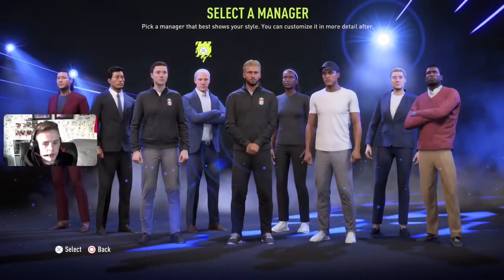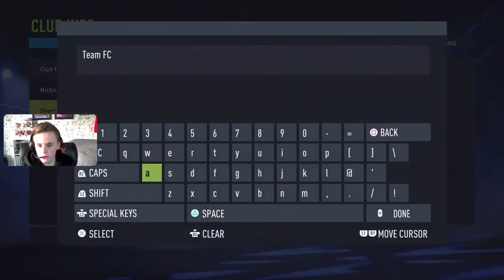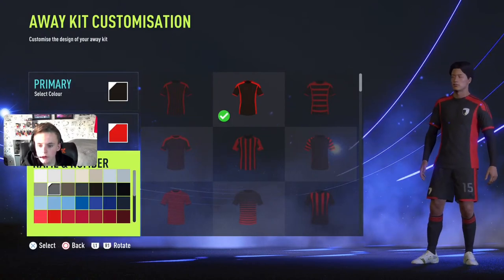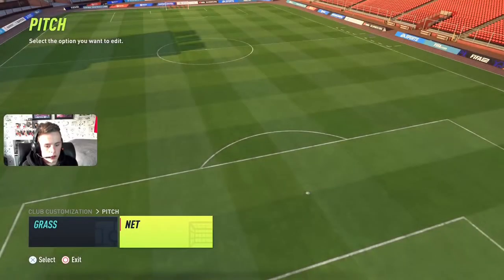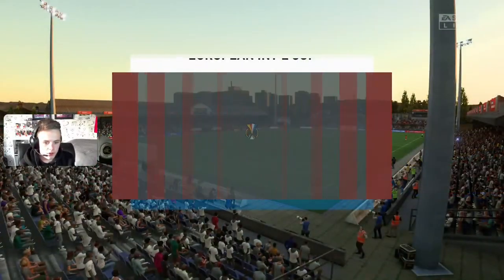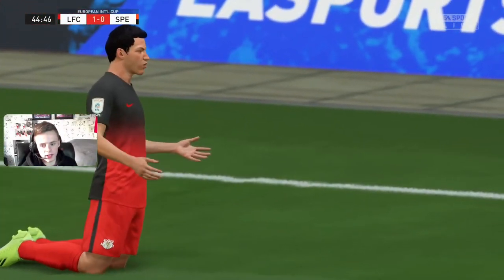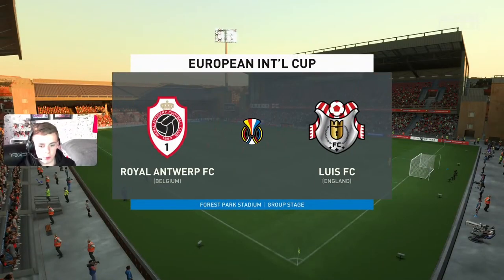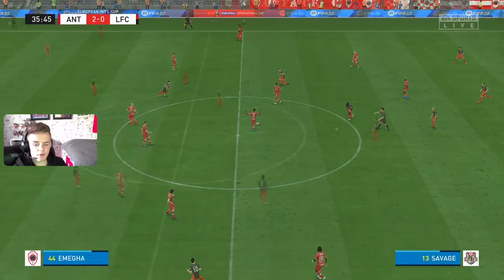FIFA 22 create a club career mode pt.1